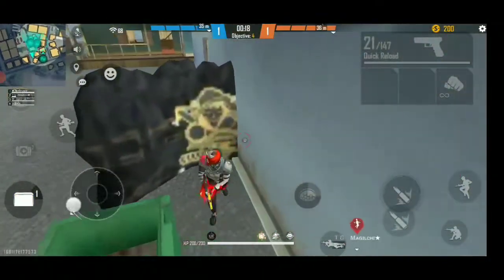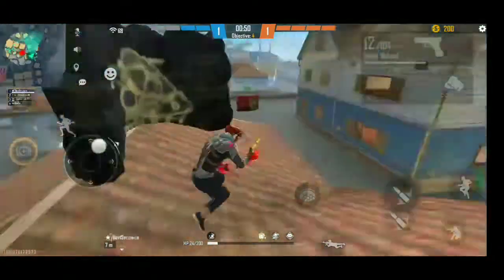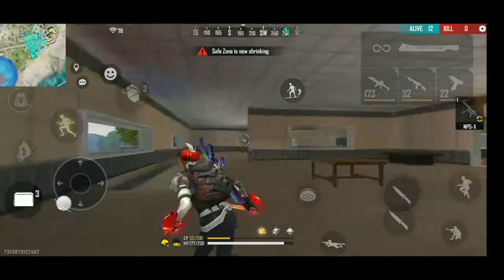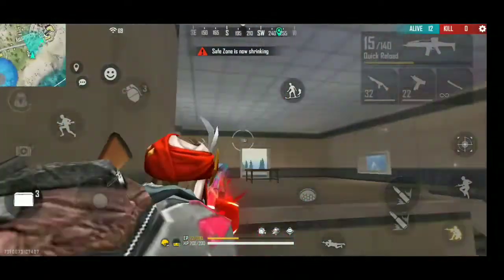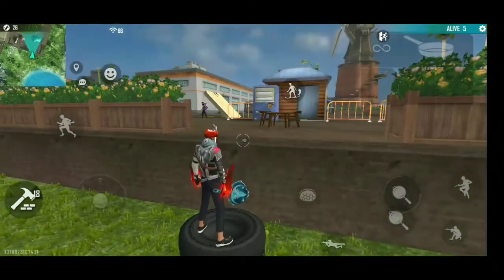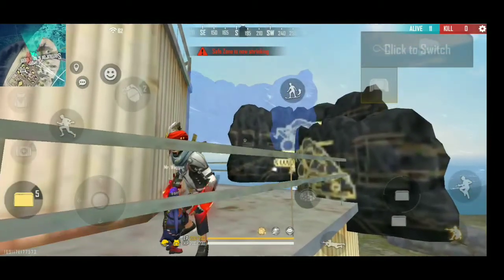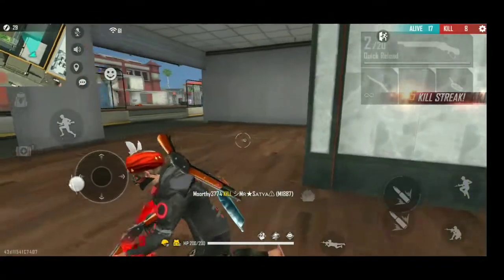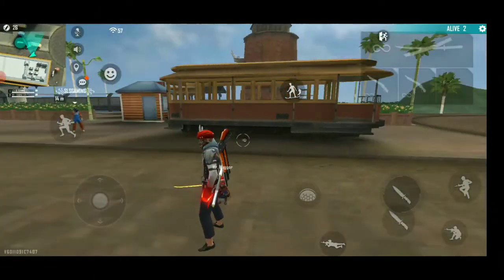Free Fire Wall Hack Training | Free Fire New Tricks 2021 | Free Fire New Invisible Trick 2021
Your Queries...

how to hack free fire wall hack with car
how to do wall hack bug in free fire